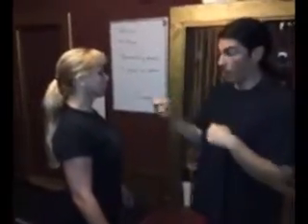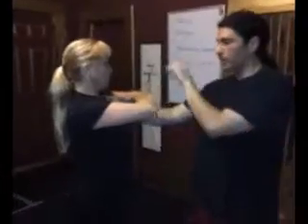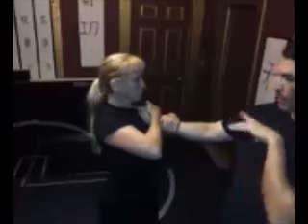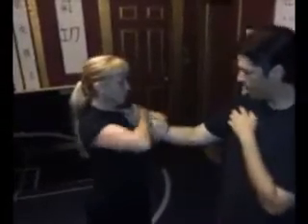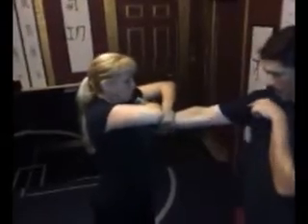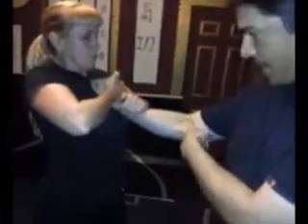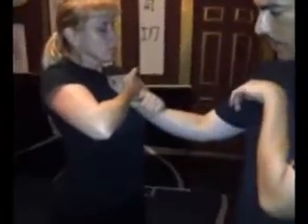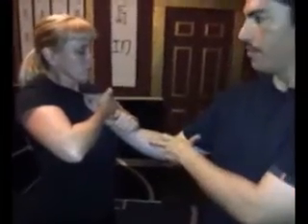Nikkyo Ringing the Rag